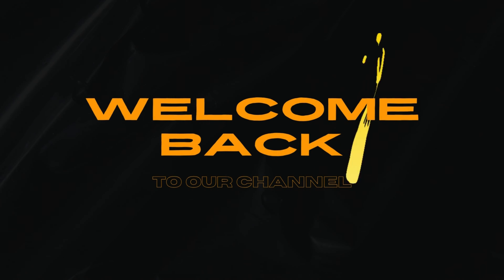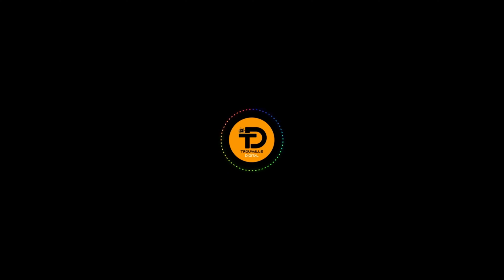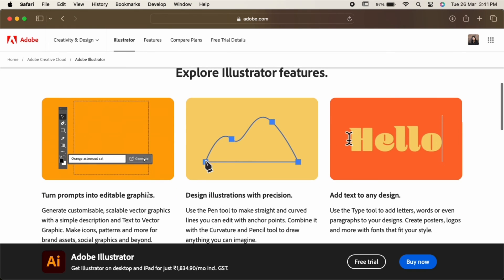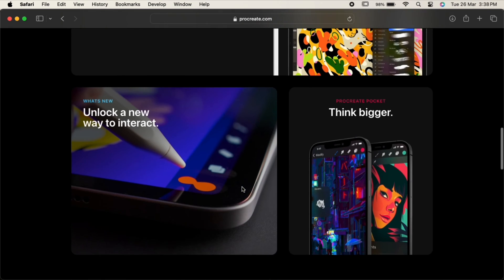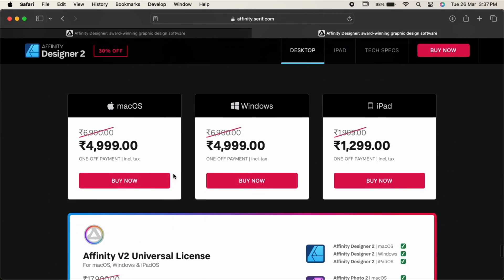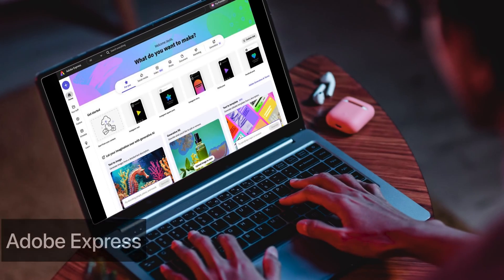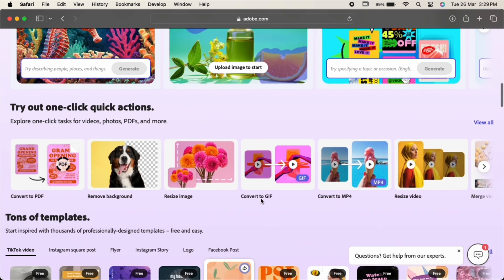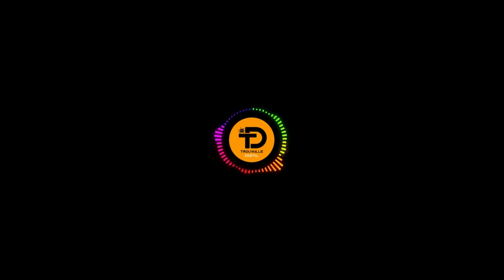Top 6 BEST Graphic Design Apps and Softwares in 2024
This video explores the Top Graphic Design Apps and Software for both beginners and professionals. We'll uncover the Best Graphic Design Software and Best Apps for Graphic Design, so you can create stunning visuals with ease. Get ready to dive into the world of Best Softwares and Apps for Graphic Designers!